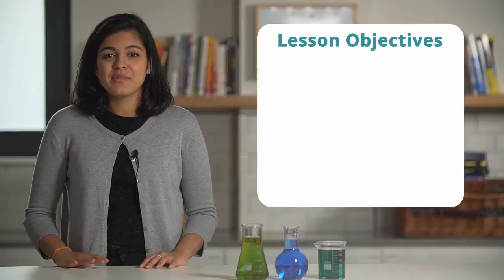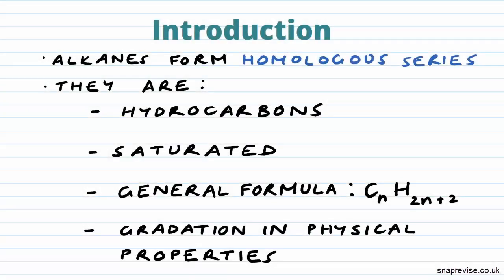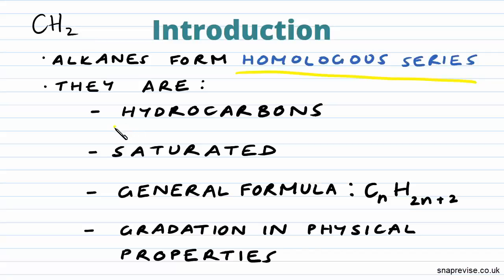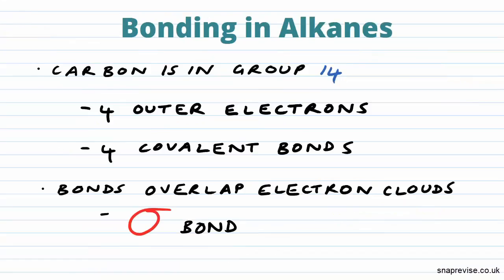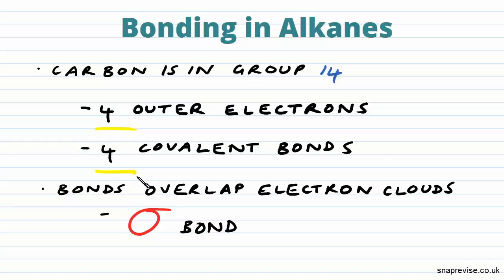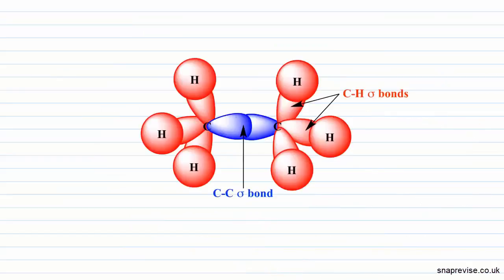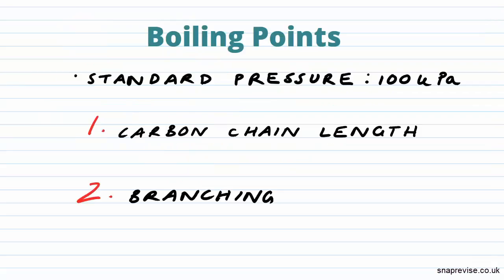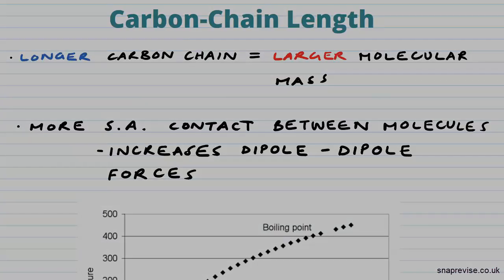Alkanes: Properties | A-level Chemistry | AQA, OCR, Edexcel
to unlock the full series of AS & A-level Chemistry videos for the new OCR, AQA and Edexcel specification.

Today’s video serves as an introduction to the group of alkanes, namely acyclic saturated hydrocarbons. We’ll start with their general formula and proceed to explain their bonding structure. Next, we’ll discuss their physical properties, especially trends of their boiling points and how these are influenced by the carbon-chain length and branching. In conclusion we’re going to solve an exam style question.